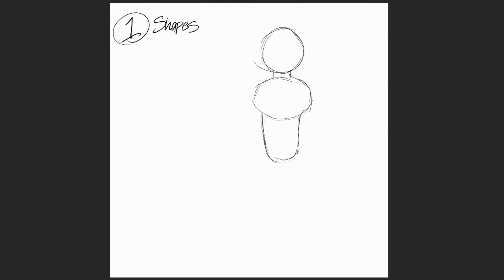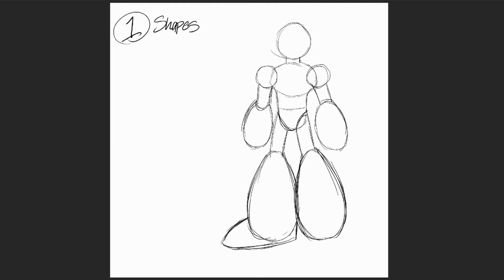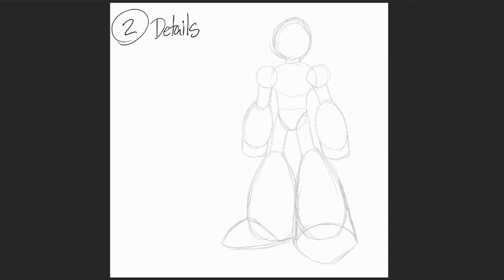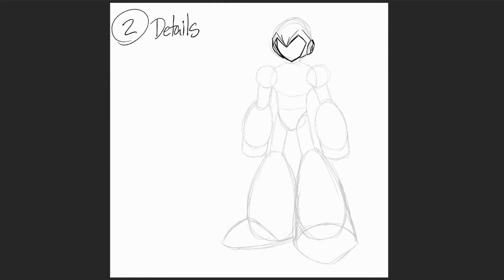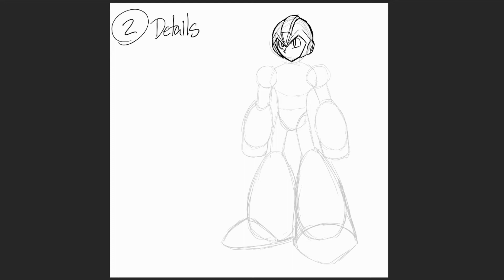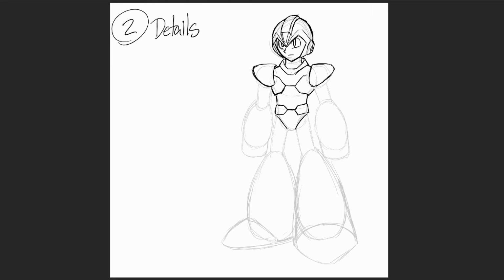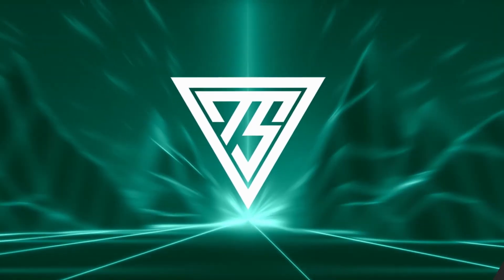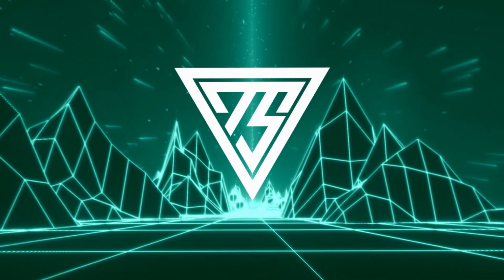How To Draw Mega Man In Three Steps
This is a basic introduction to drawing Mega Man characters. I know that this doesn't go in-depth with the techniques I use on my other videos. But that's because that video process would more like a mini course.
If there's enough interest in that process, I'll make some video in the future.